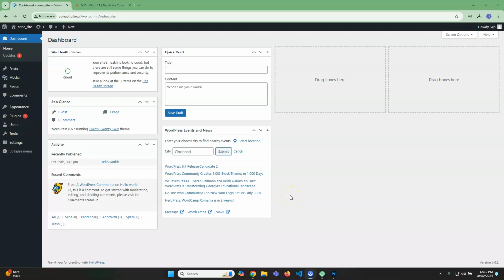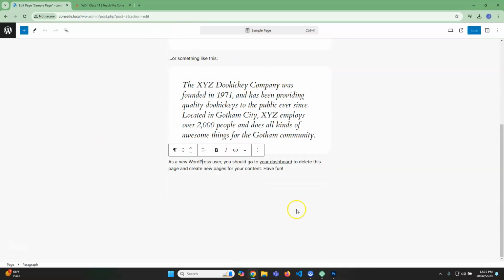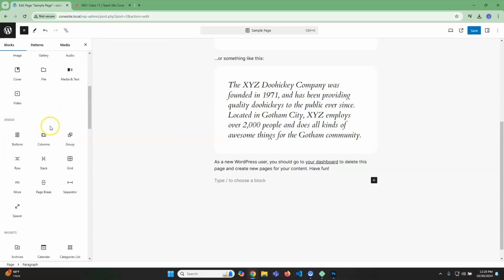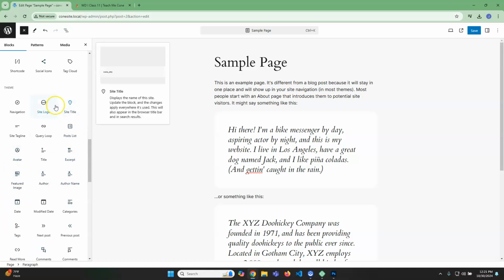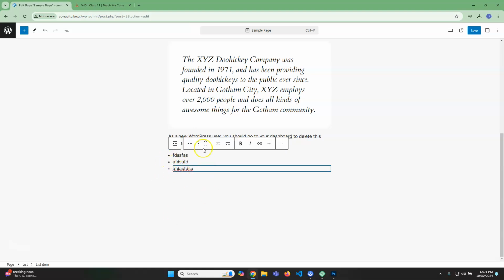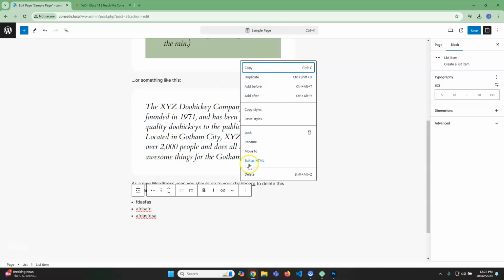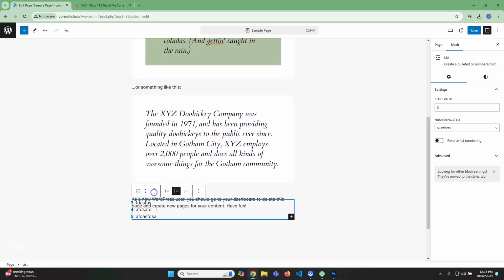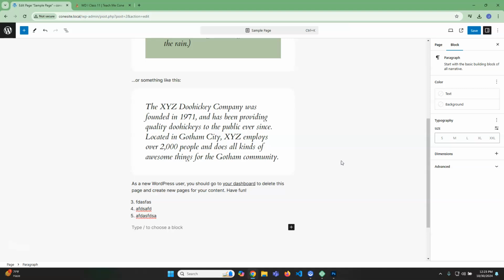wd1 11 07